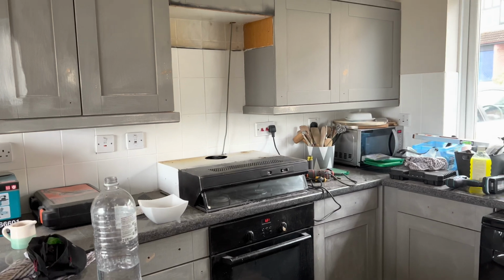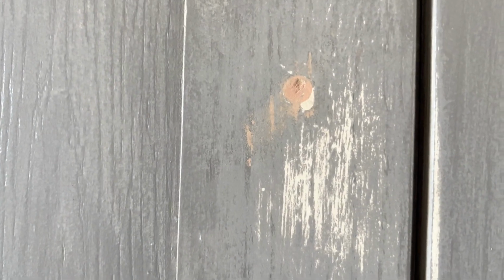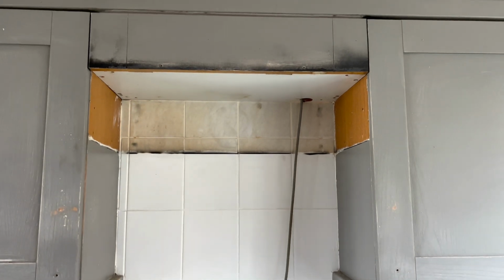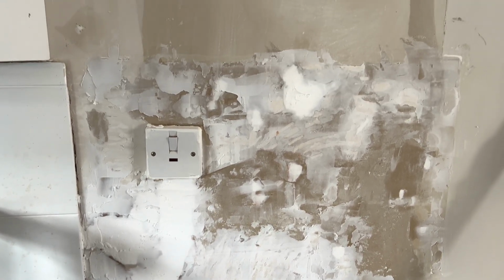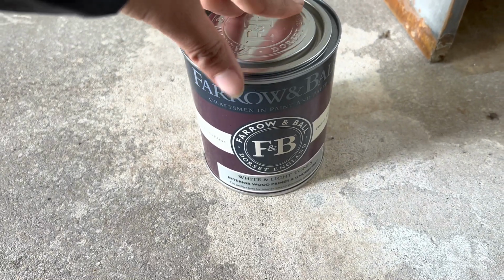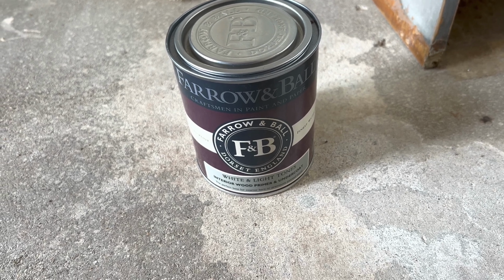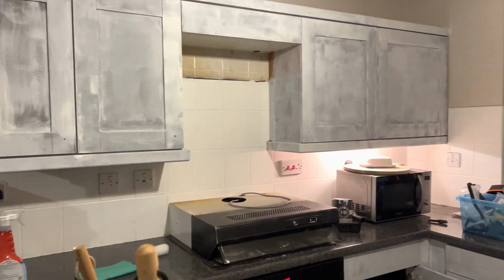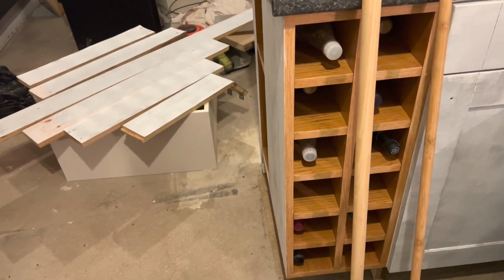KITCHEN RENOVATION part 3 - painting kitchen cabinets and plastering walls.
Here @thehomeslogg  we are back on the kitchen renovation. I think this is day 4 of my upcycle project. It’s been a journey. The vlog shows more sanding kitchen cabinets, diy polyfilling the holes and starting prep work for priming the kitchen cabinetry ready for the exciting part painting them. Hope you enjoy the update.

links are below for any products you may want to grab and full blog post will be on the website very soon, or feel free to drop us a message.
kind regards
what I'm wearing -
Green beanie

Jordan jumper

Northface jacket

Cordless sander

MUSIC